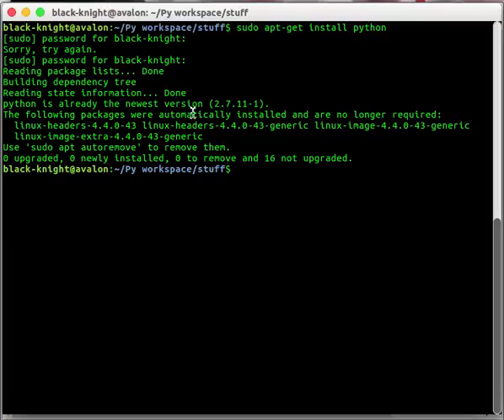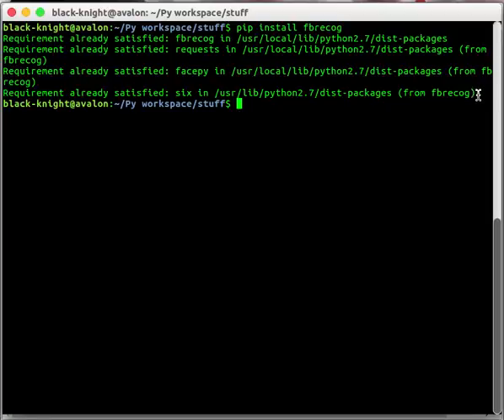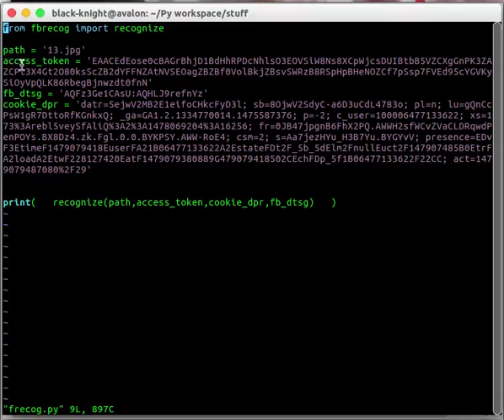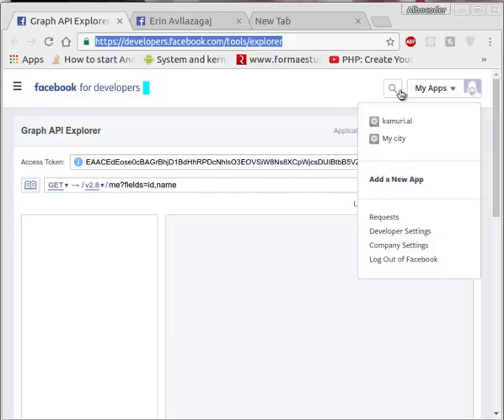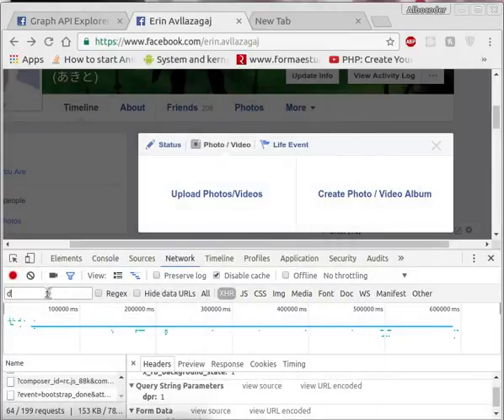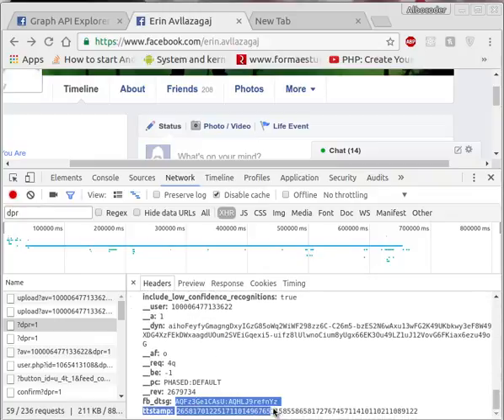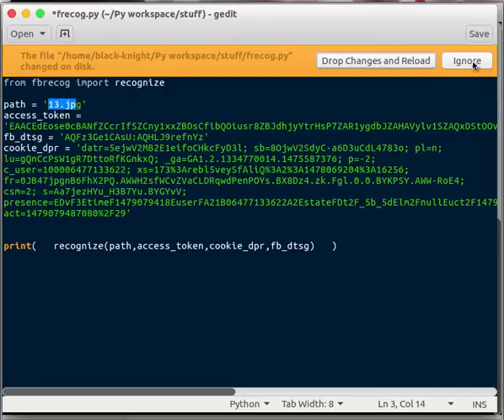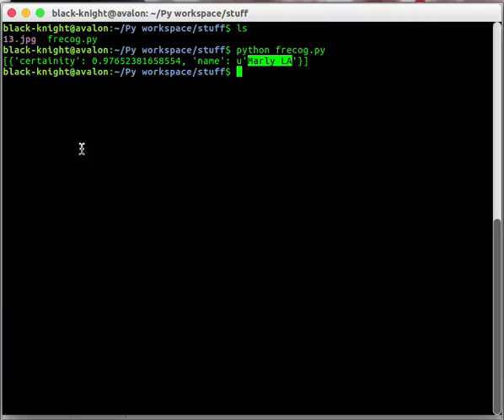Photo to person name! [NEW][Face Recognition][FB]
INFO: This doesn't work anymore. Facebook patched it.

THE AWESOME FACE RECOGNITION OF FACEBOOK!!!

Make sure you get the first dpr request in the network

the python code:

from fbrecog import recognize
path = '[path to your photo here]'
access_token = '[your token here]'
fb_dtsg = '[your dtsg here]'
cookie_dpr = '[cookie from the dpr request here]'
print(recognize(path,access_token,cookie_dpr,fb_dtsg))

I am looking forward to hearing your ideas on what to develop with this tool in the comments below !!